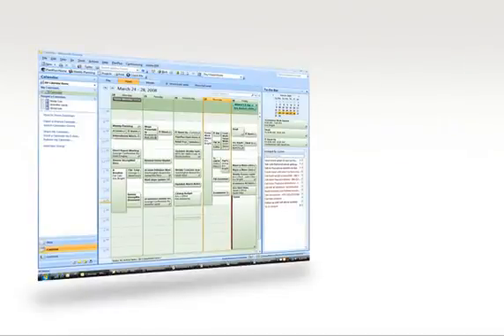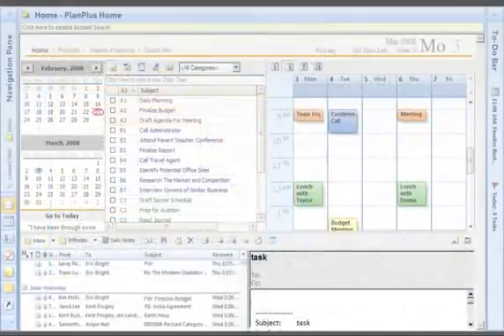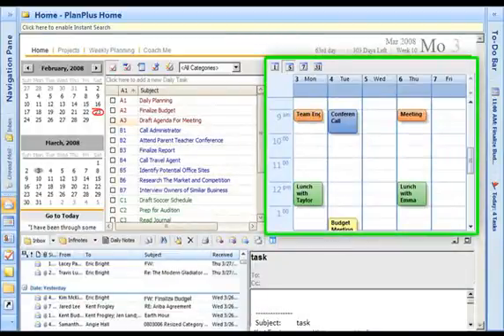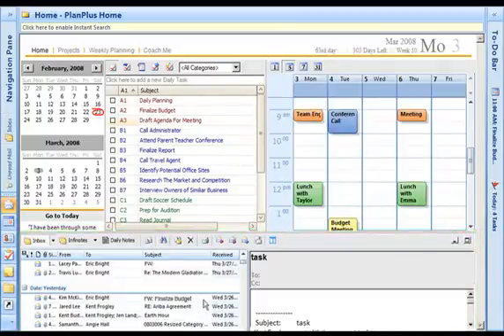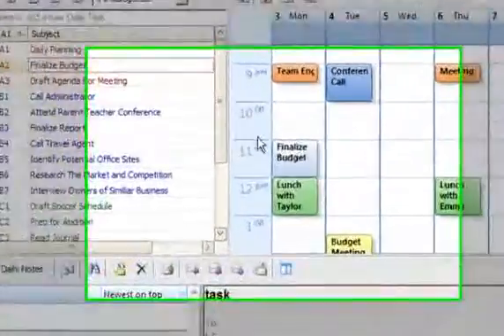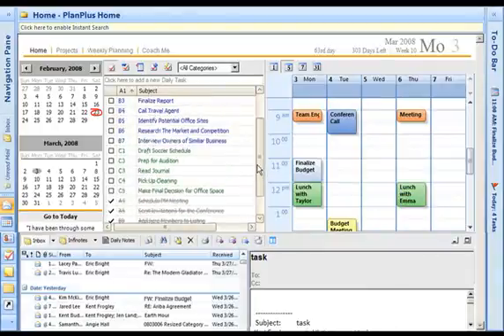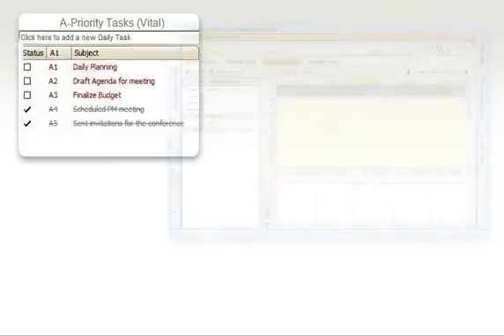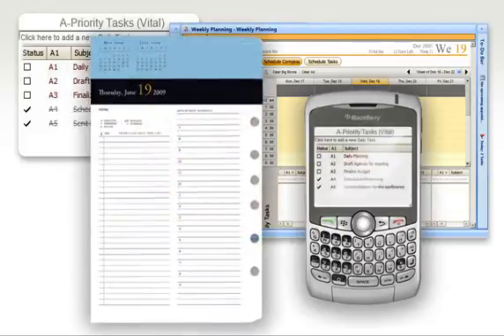FranklinCovey Software - PlanPlus Outlook - Product Tour 1-Overview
PlanPlus Outlook Product Demo - Overview